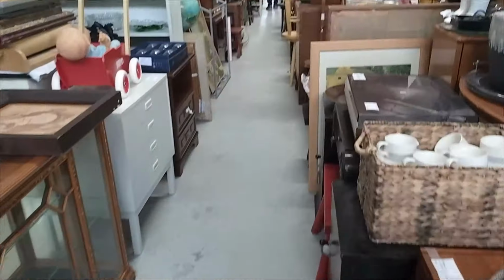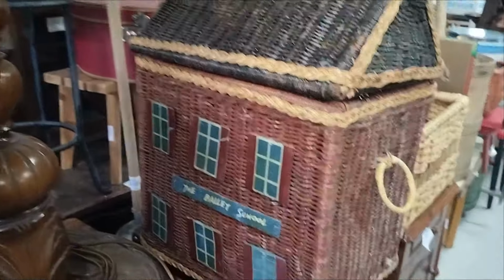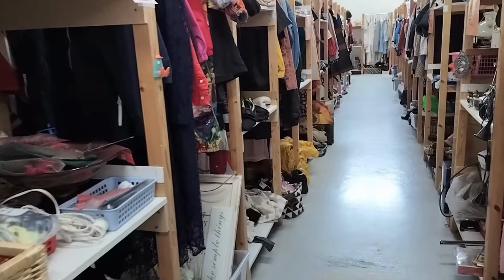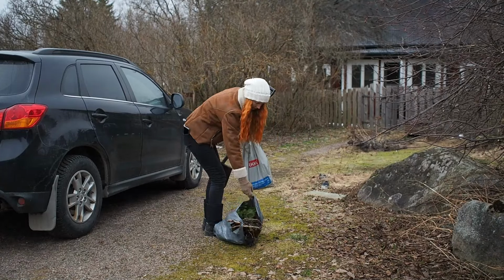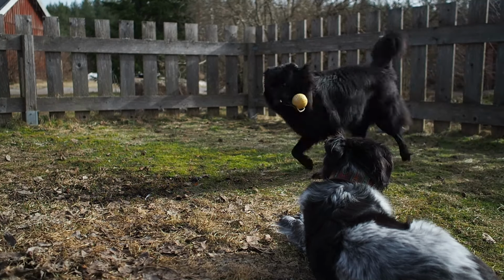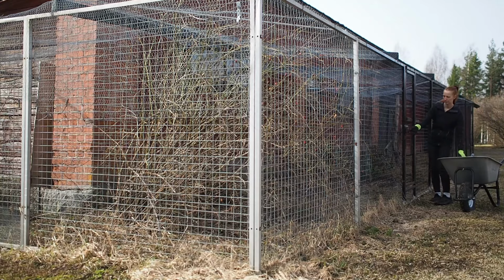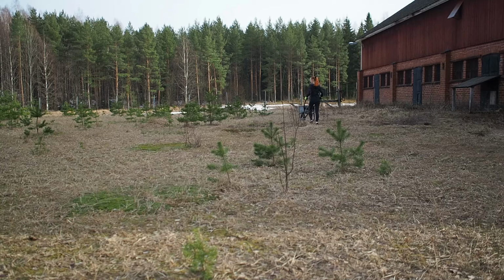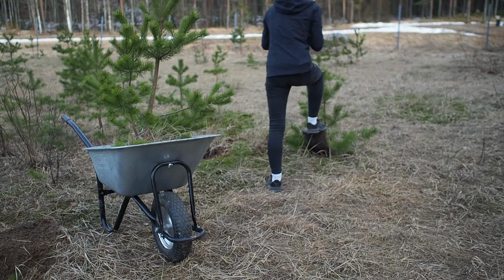Spring in Finland - Moving trees and other preparations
As I was editing this video we got about 15 cm of snow and down to -10 degrees weather so the winter wasn't quite done yet. This is so common that we even have a name for it, "taka-talvi".
Lucky to enjoy easter in such lovely weather and get the pines re-planted before the snow.